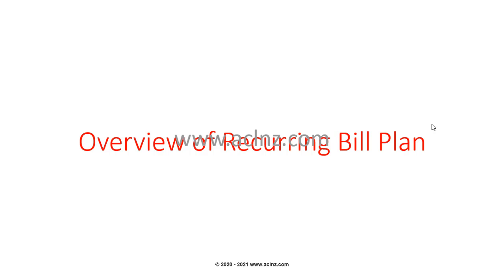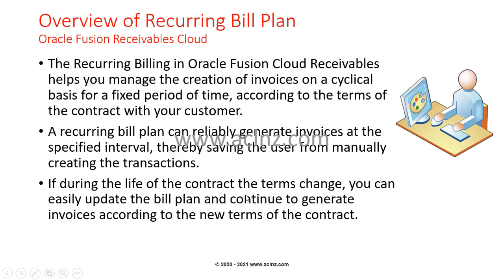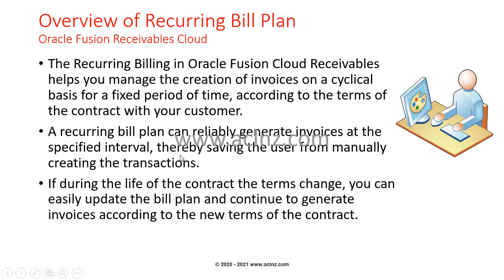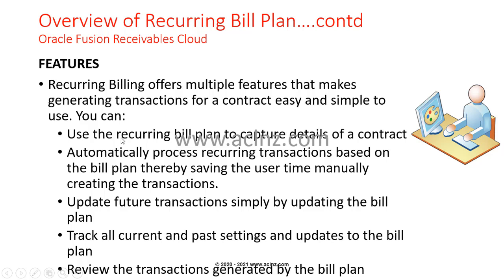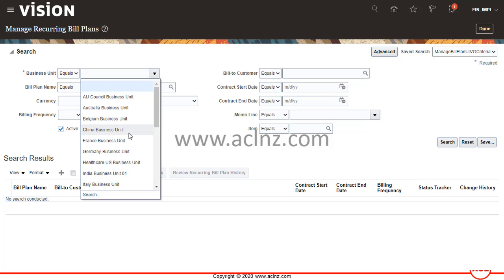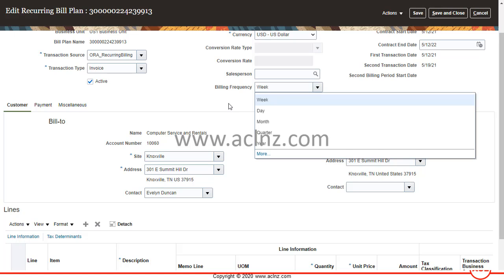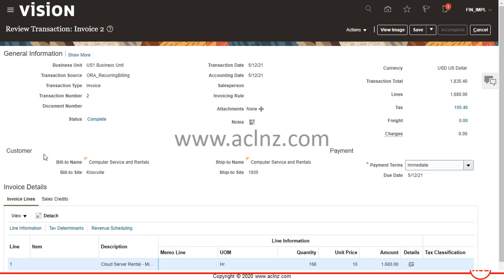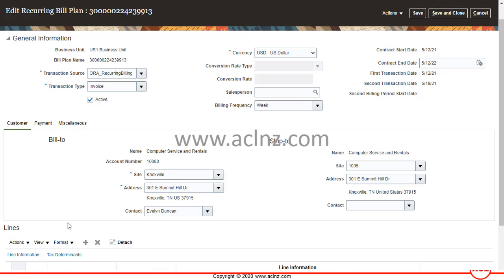What are Recurring Bill Plans and Recurring Invoices in Oracle Fusion Receivables Cloud? (on R21B)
Release = On Oracle Fusion Cloud Release 21B

Oracle Fusion Financials Functional Consultant Training
Create Recurring Bill Plan in Oracle Fusion Receivables Cloud
Create Recurring Invoices in Oracle Fusion Receivables Cloud